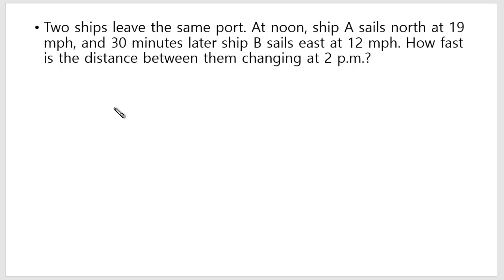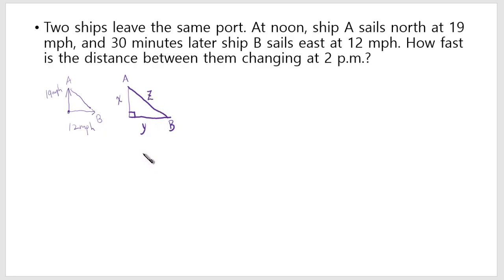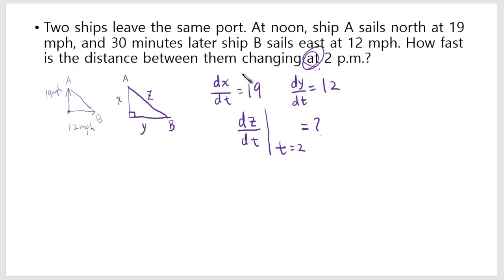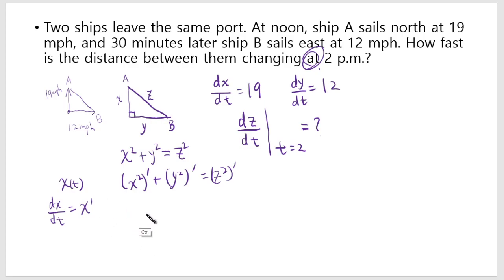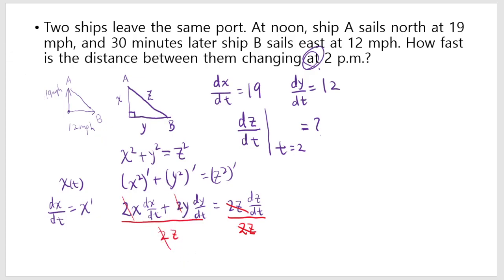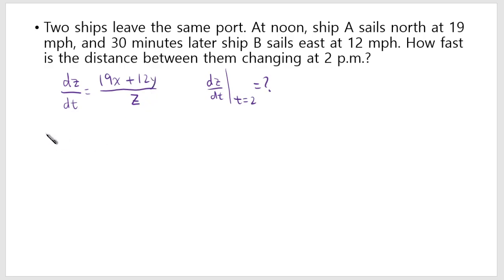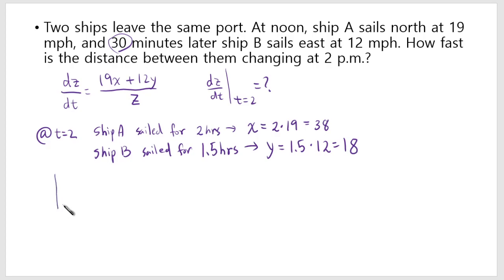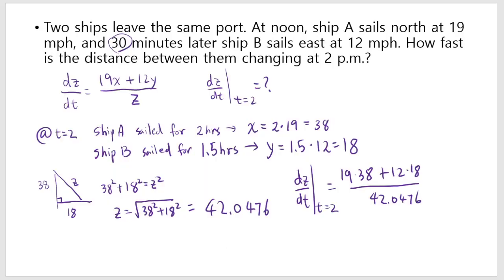Related Rates Two Ships